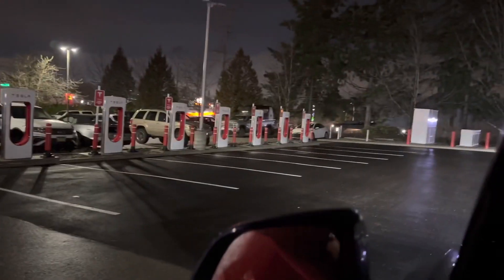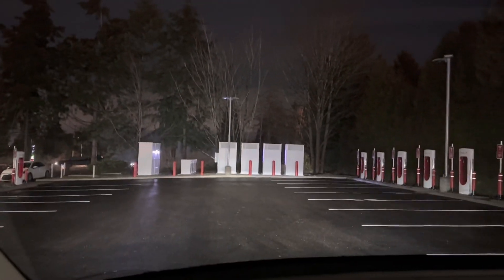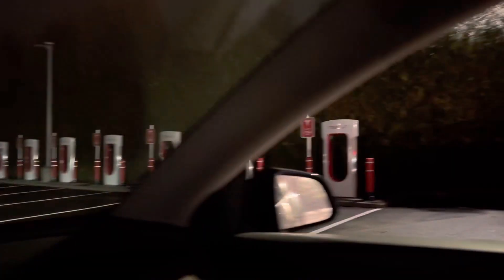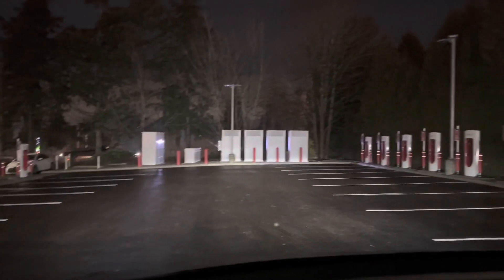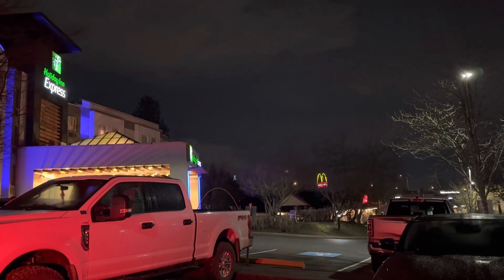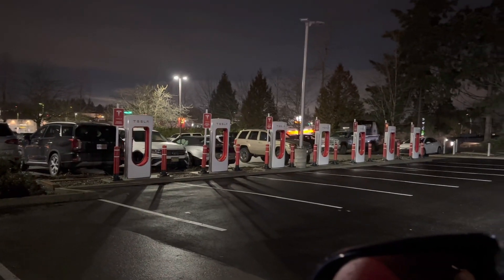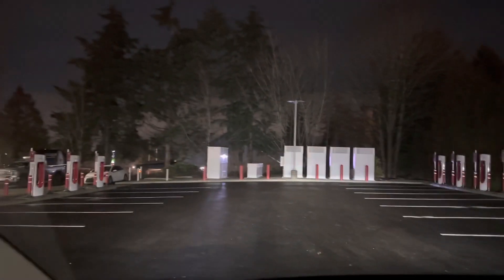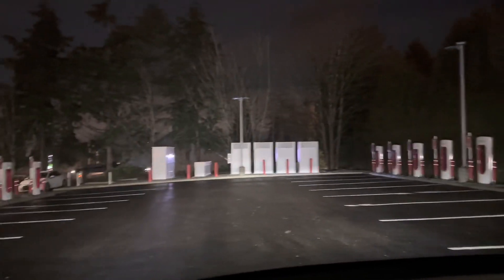Tesla Charging Station (new location)